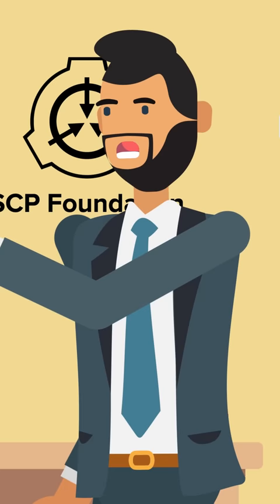Dr. Bright! Dragon Ball Z is No Longer Relevant!